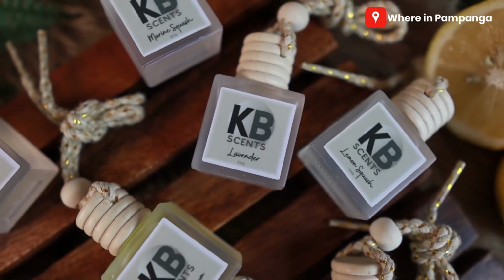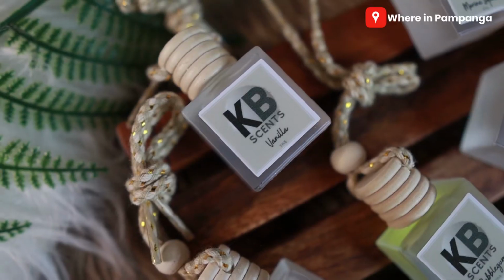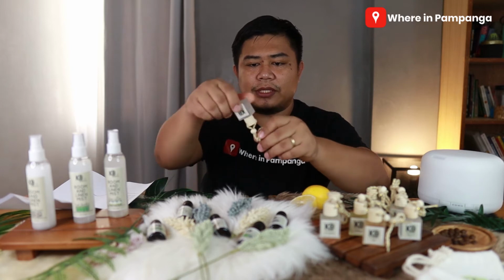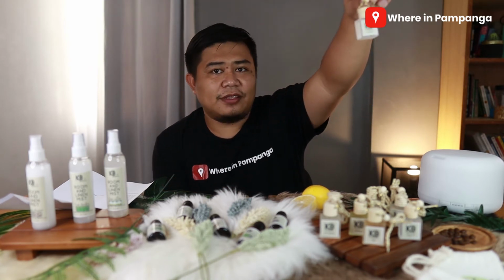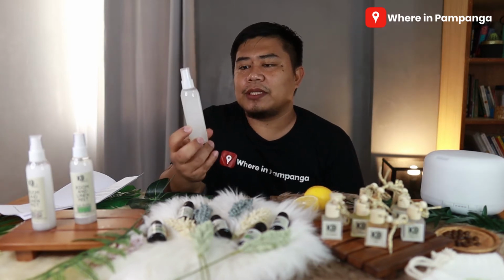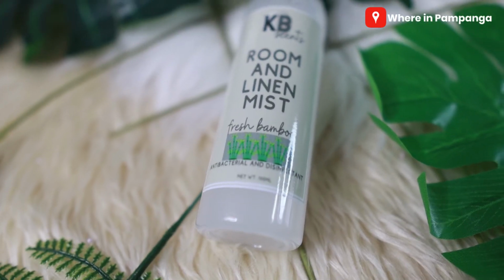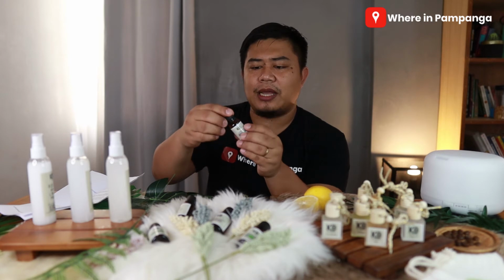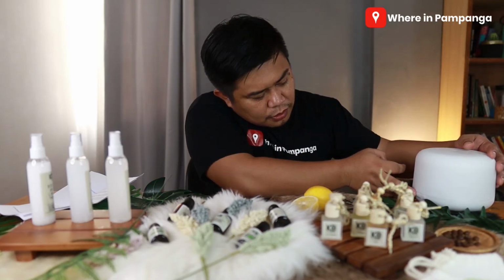Feel good and relaxed with KB Scents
Feel better and more relaxed with KB Scents' 100% High Quality and Premium Oils. They are very affordable, proven, and tested.
Welcome these therapeutic scents in your home - and feel the relief!

KB Scents Hanging Diffuser (10ml)
Scents Available:
🎋 Fresh Bamboo
💐 Lavender
☘️ Peppermint
☕ Coffee
🍬 Bubblegum
🍭 Vanilla
🍋 Lemon Squash
🌊 Marine Squash

Where to Use Hanging Diffuser:
🚗Car
🧸Bedroom
💫Office
🛁 Bathroom

KB Scents Room & Linen Mist (100ml)
🎋 Fresh Bamboo
🌸 Cherry Blossom
☁️ Fresh Cotton

✨ Content: Alcohol, Fragrance Oil, Benzalkonium Chloride, Water — alcohol based (70%)

KB Scents Water Based Oil (15ml)
💐 Lavender
🍃 Peppermint
🎋 Fresh Bamboo
🌸 Cherry Blossom
☁️ Fresh Cotton
✨ Perfect for your humidifier

Location: Mexico, Pampanga

*Pick up and meet up within Mexico, San Fernando and Angeles Area.
*They ship nationwide via J&T Express.